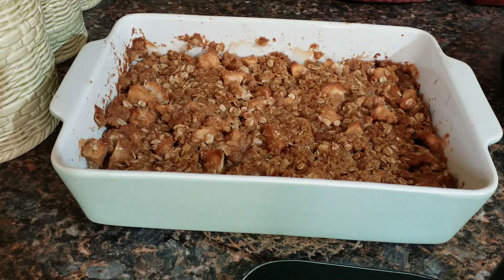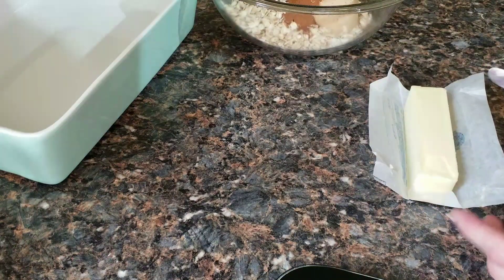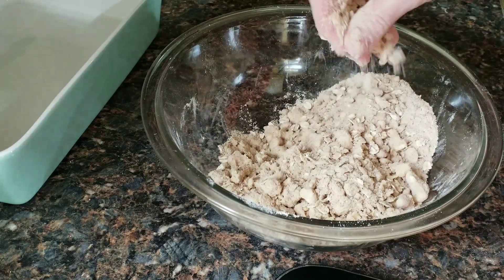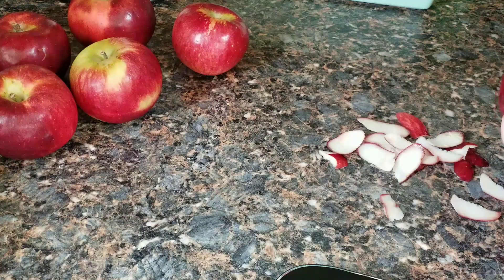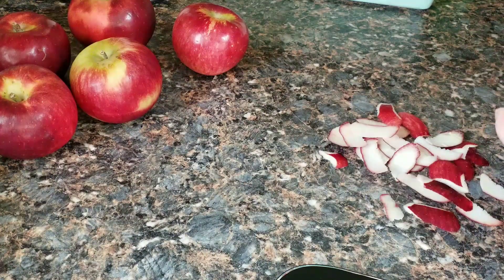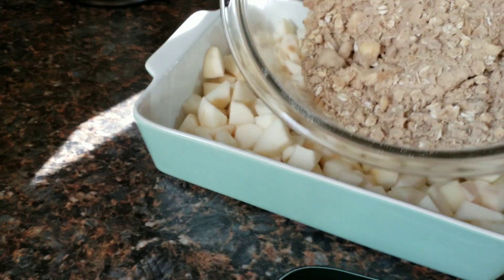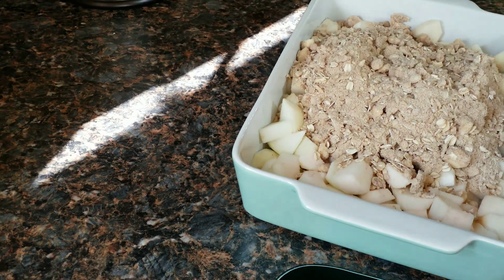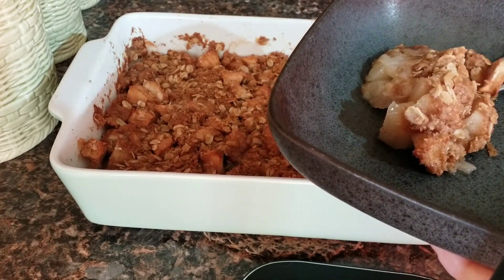Apple Crisp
1/2 C AP Flour
3/4 C Brown Sugar, firmly packed
1/2 C Rolled Oats
1 tsp. Cinnamon
1/2 C UnSalted Butter, cold, cut into  lg. pats
6 Cortland Apples, or apple of Choice
1 Tbsp. Lemon Juice
1 Tbsp. Water